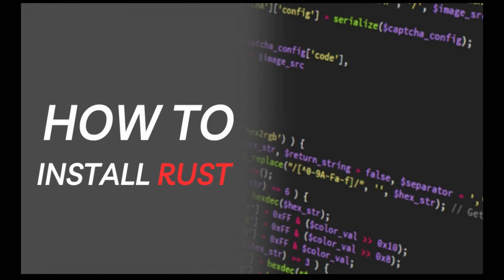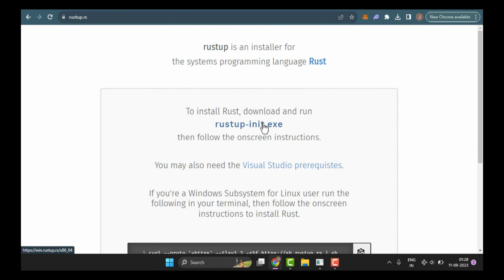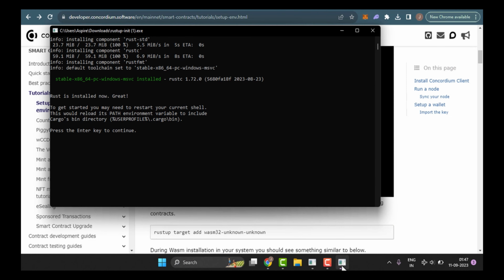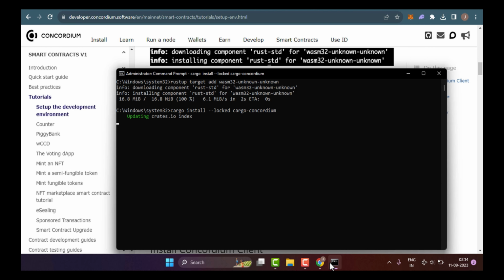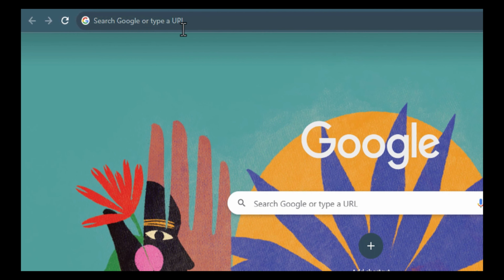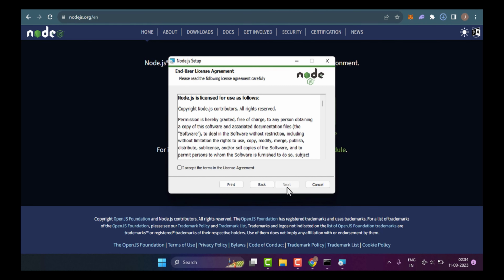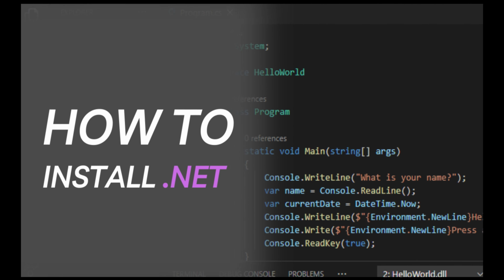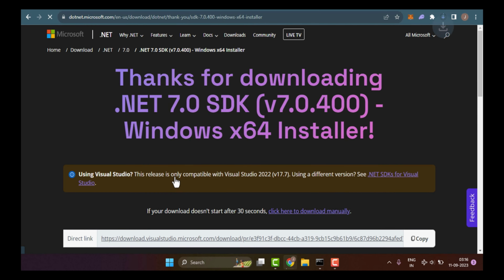Concordium Tutorial - Steps on How to Install Rust, Node and .NET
Easiest Way on HOW TO INSTALL Rust, Node and .NET

Welcome to @CryptoPun YouTube Channel,
In this video, I have shown a way where you can Easily install Rust, Node and .NET

▬ About Concordium ▬▬▬▬▬▬▬▬▬▬▬▬

Concordium is a public-layer 1, science-backed blockchain, designed to balance privacy with accountability through its ID layer.

▬ Social Media ▬▬▬▬▬▬▬▬▬▬▬▬▬▬

▬ Time Stamps▬▬▬▬▬▬▬▬▬▬▬▬▬▬▬▬

00:00 - Introduction
00:42 - How to Install Rust
02:15 - How to Install WASM
03:34 - How to Install NodeJS
04:44 - How to Install .NET
06:14 - Final Verdict

▬ Topics Covered ▬▬▬▬▬▬▬▬▬▬▬▬▬▬▬

How to INSTALL Node
How to INSTALL .NET